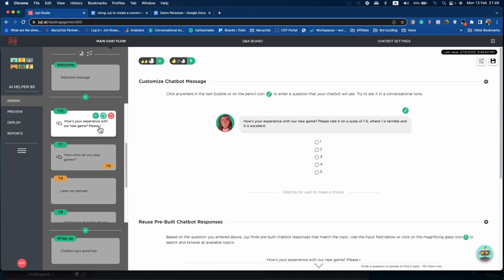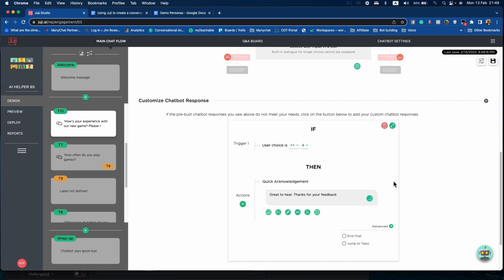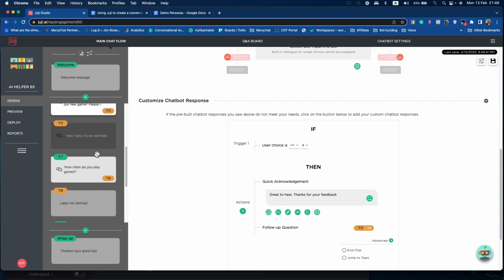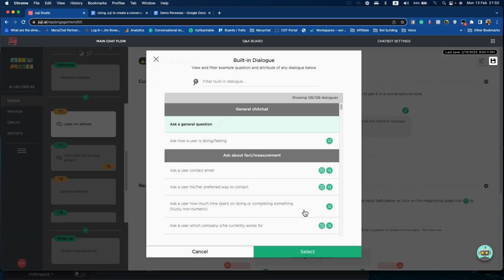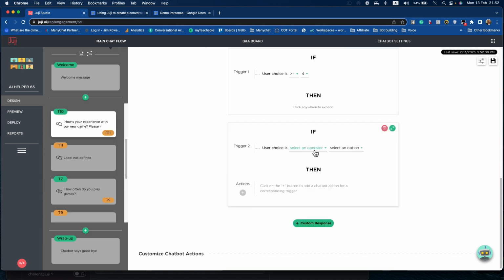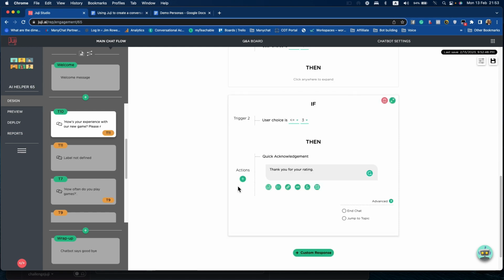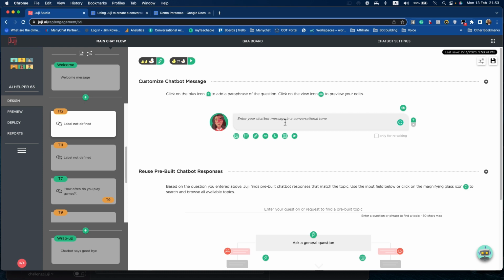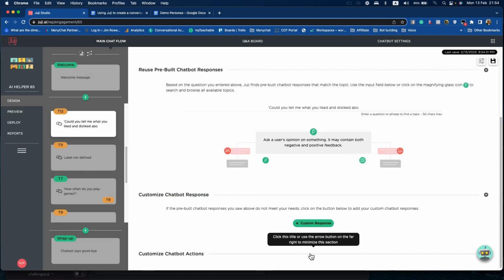Create a Conversational Survey Using Juji-Part 3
It’s simple to create a conversation-based survey using Juji. In this scenario were are a gaming company seeking feedback from those that have downloaded and played the game. We are looking to gather both qualitative and quantitative data that can be used by the business to improve the product and also improve both marketing and sales.

In this video, we will create a survey Chatbot using a template, learn how to edit it and how to include reusable Pre-Built Chatbot Responses to make better Chatbots.

Juji Studio provides an intuitive graphical user interface (GUI) for non-IT professionals or anyone to rapidly create, customize, test, deploy, and manage AI chatbots with NOCODE or IT support. Born with advanced human soft skills (cognitive intelligence), such a chatbot can automate human-human interactions at scale and accomplish non-trivial tasks empathetically and responsibly.